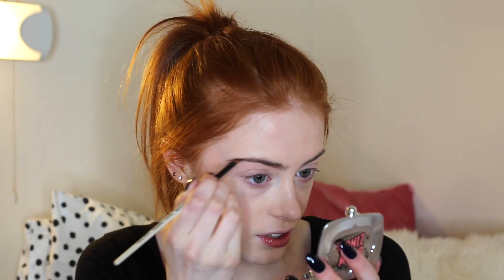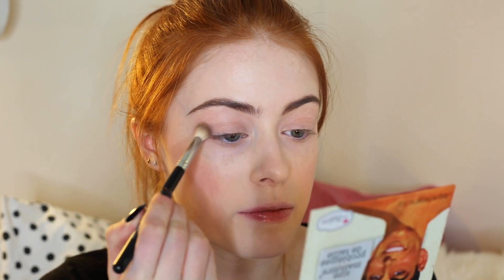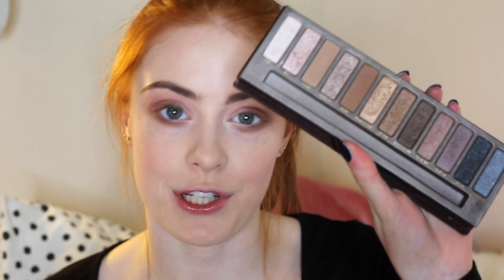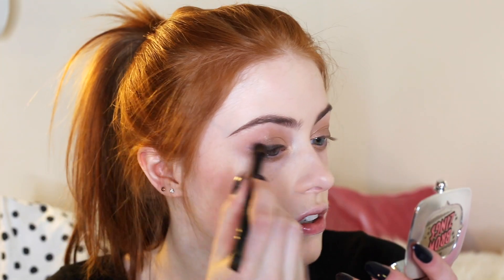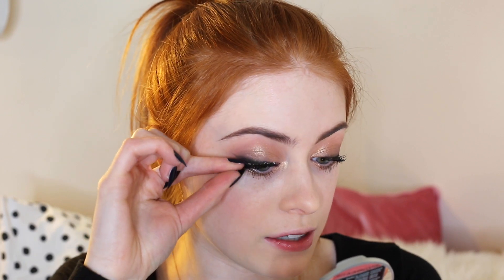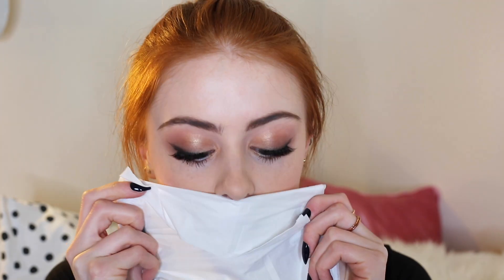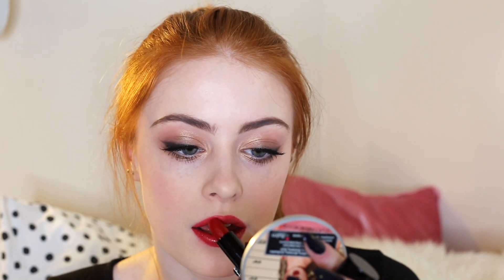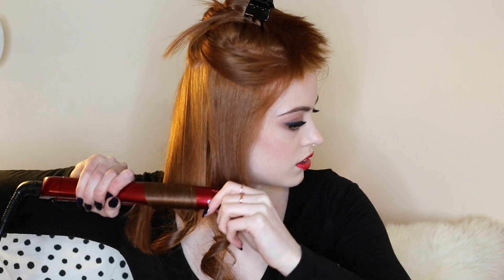EMMA ROBERTS OSCAR MAKEUP & HAIR LOOK | MsRosieBea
- - - PRODUCTS USED - - -

EA 8 Hour cream
Giorgio Armani - Power Fabric foundation - 02
Collection lasting perfection concealer
Rimmel Stay matte pressed powder - translucent
Kevin Aucoin contour powder
Too Faced blush - define my love
Benefit Browzings - 3
Mac Painterly Paint pot
The Balm meet matte nudes palette
Urban Decay naked palette
The balm Nude Tudes palette
Too faced better than sex mascara
Rosie Bea X Eylure lashes - Fling
Rimmel lip liner - east end snob
Georgio armani - Rouge D'armani 410

Straighteners - Remington Silk
Heat protectant - Treseme

- - - MAILING ADDRESS - - -
Rosie Bea, 180 Great Portland St, London W1W 5QZ

- - - FAQ - - -

A - Yes

- - - TECHNICAL INFO - - -

New Lighting: Two Softbox lights